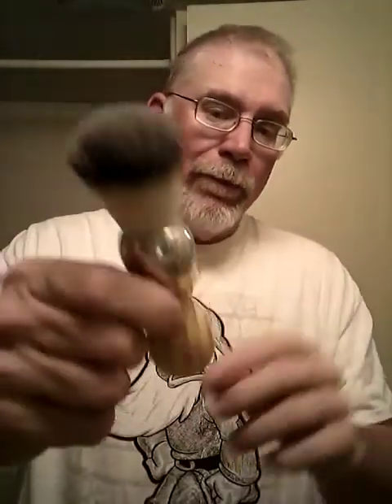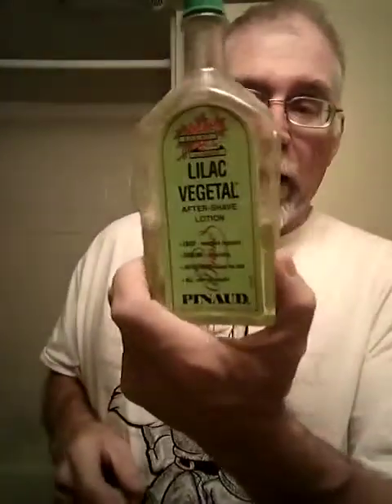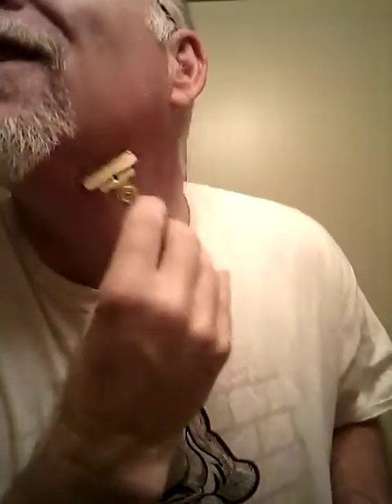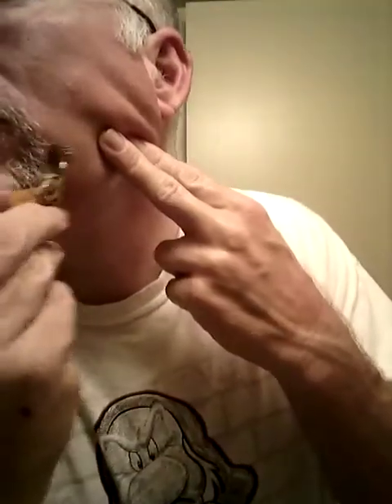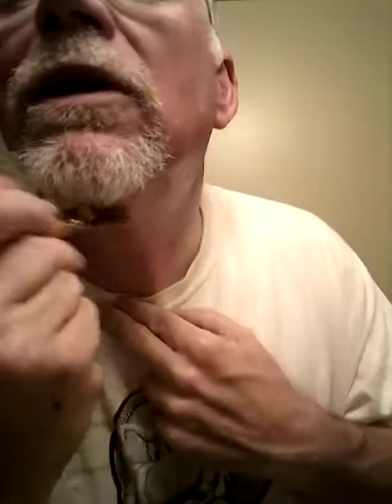Fuzzy shaves with Morning TOST soap.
Limited edition soap from Vintage Life (Dan). Great scent and a veddy nice soap. Easy lather and great slide. Thanks for a great soap Dan!